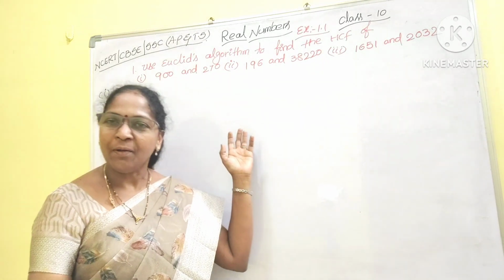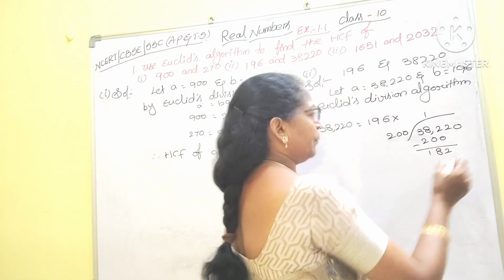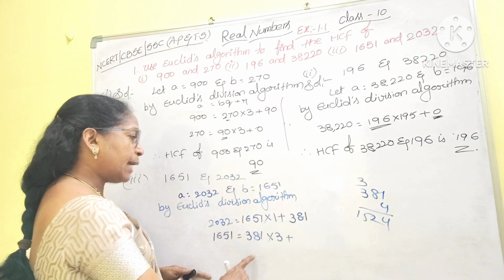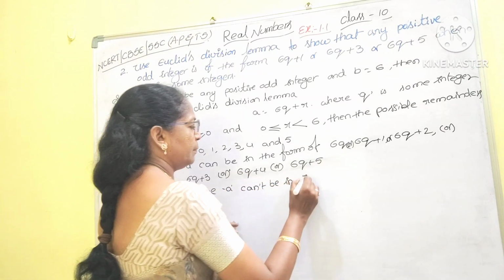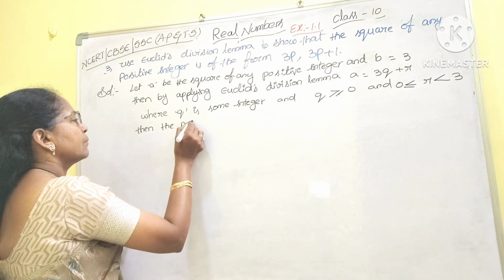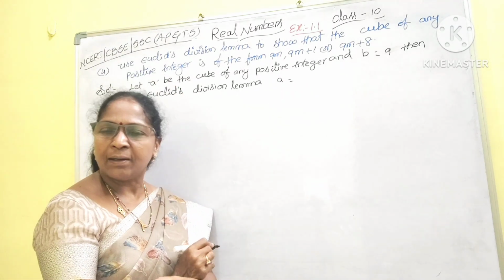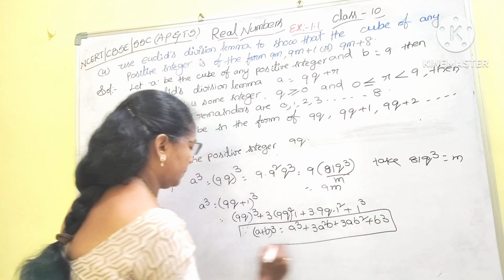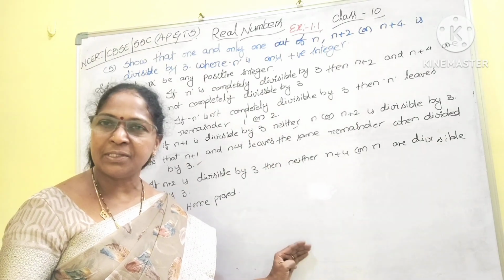Real numbers l 10th class maths l exercise no.1.1 full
Real numbers l 10th class maths l exercise no.1.1 full Euclid's division algorithm maths mathsclass10 real numbers

I have done this video to give the clear explanation about  Euclid's division algorithm with proof.I have covered Real numbers ex.1.1 full problems in this video.If you watch this video till end then will get clarity about this topic and  are able to solve any of the questions related to this topic.So, watch this video and share it to your friends.